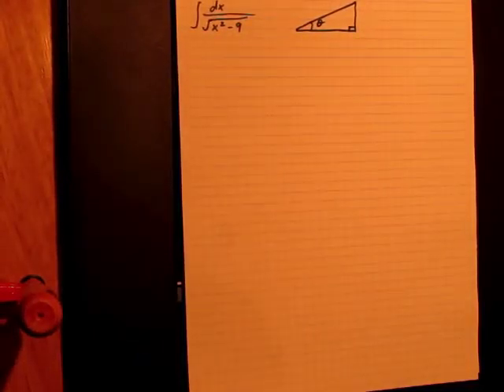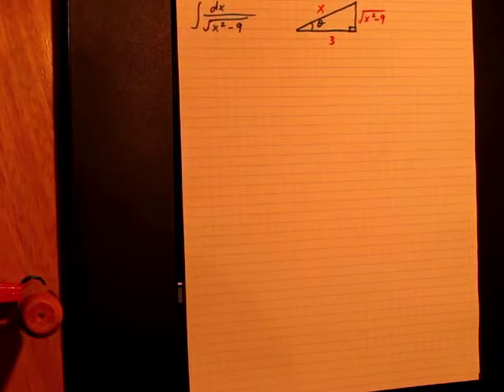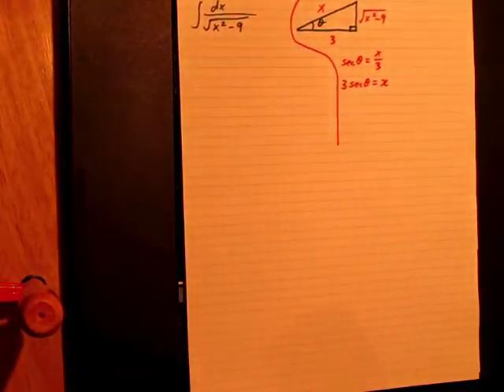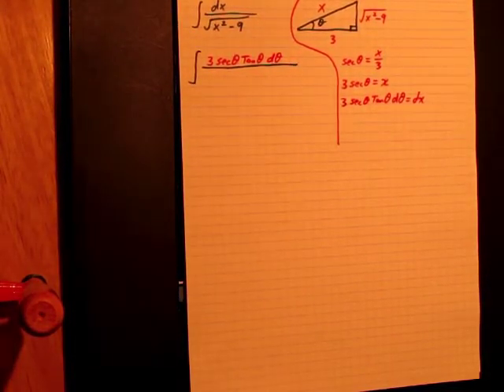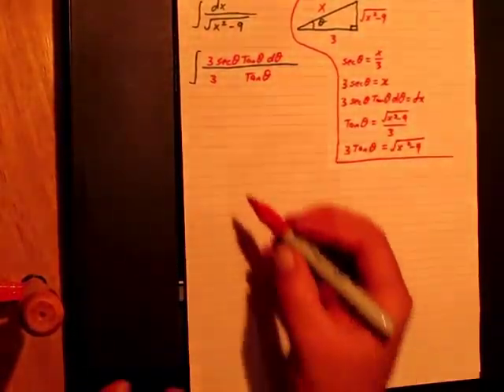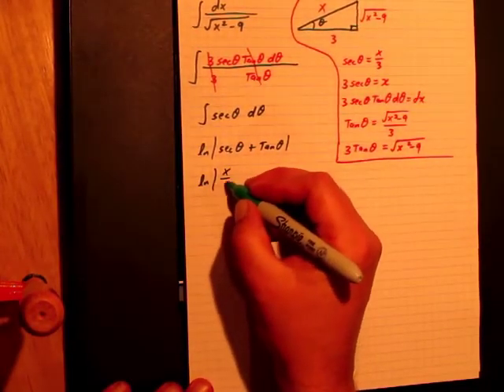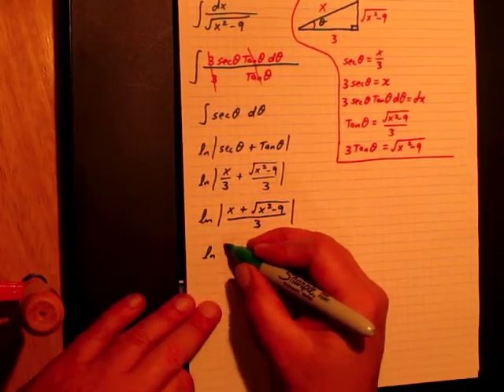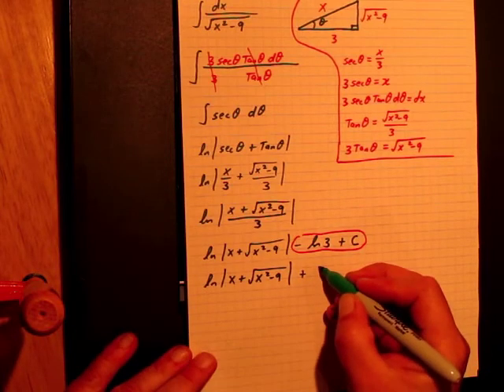Trig Sub. Integrals.m4v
Trig Sub Integrals